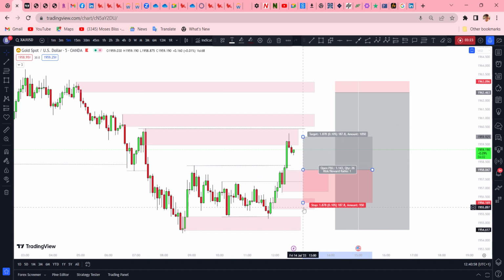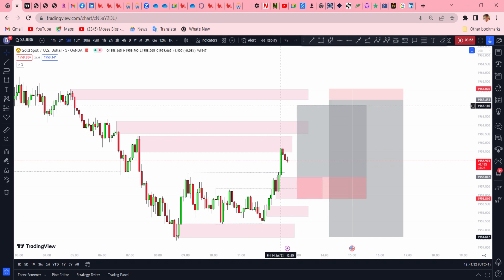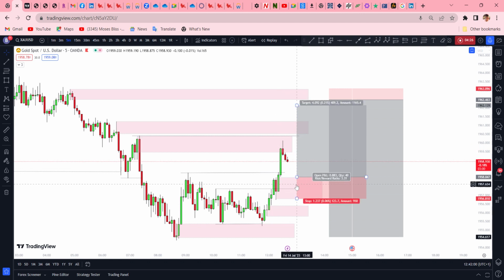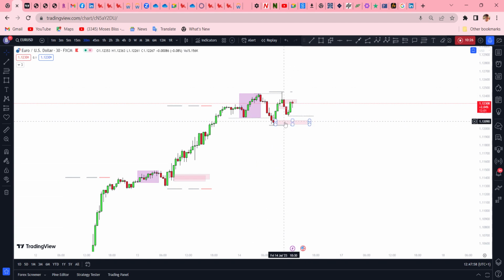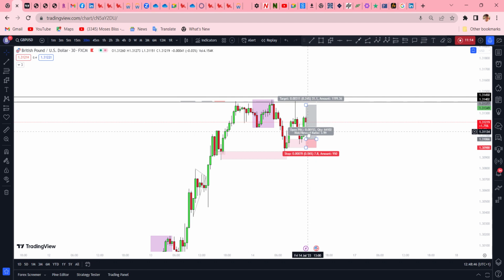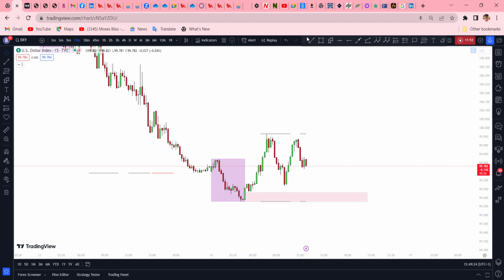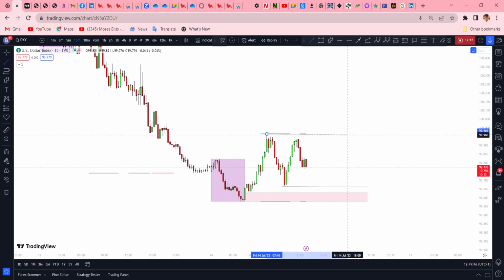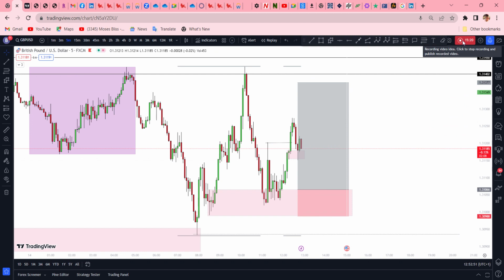The Best Live Analysis and Trade Call For Prop Firms Passing